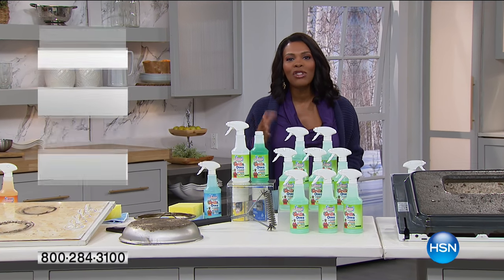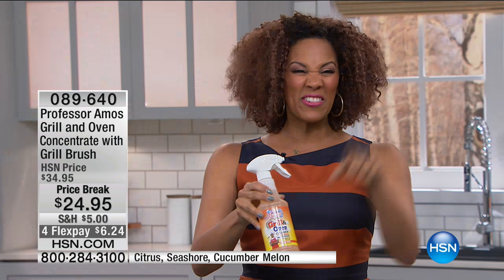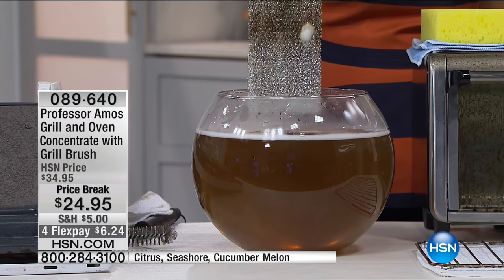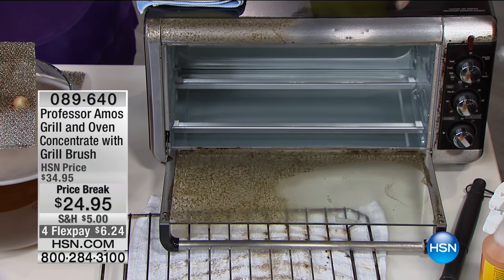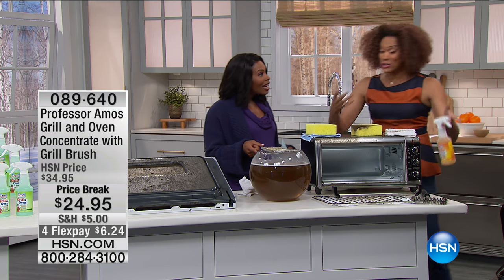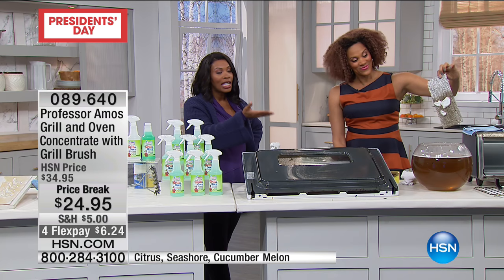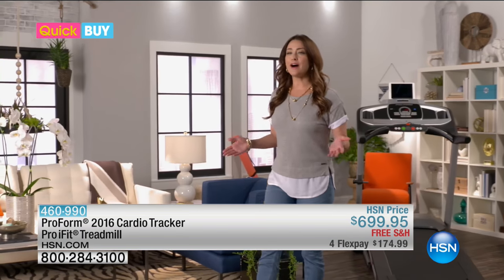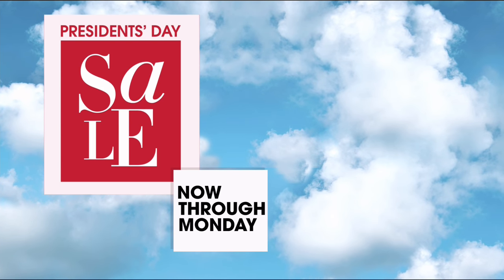HSN | Outdoor Solutions 02.17.2017 - 02 AM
Products to maintain and enhance your lawn, garden and outdoor living spaces.